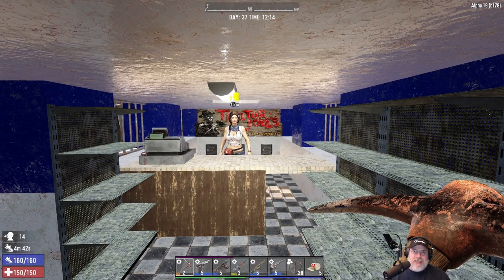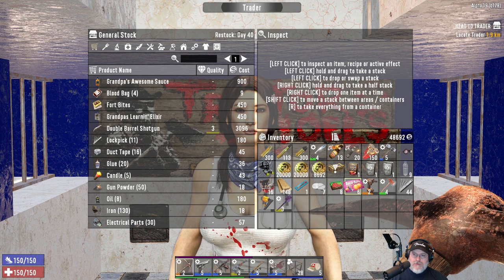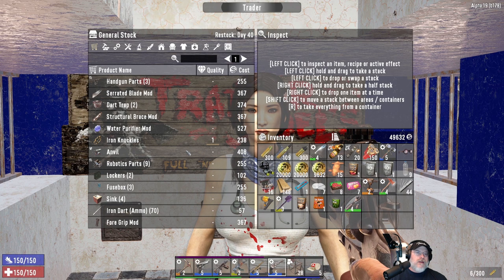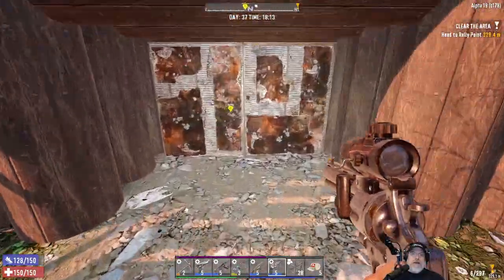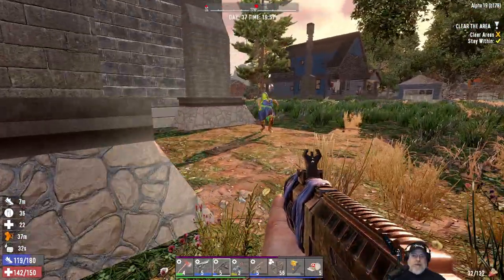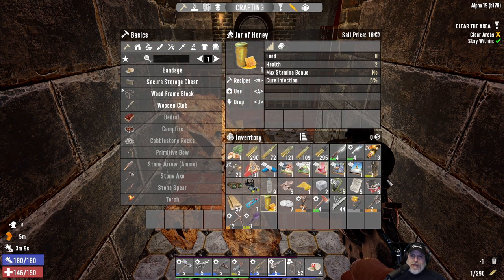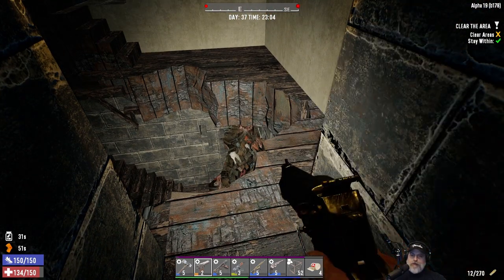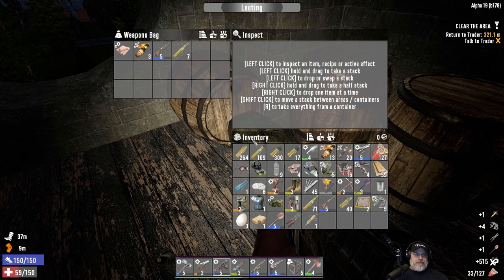7 Days to Die Alpha 19 Experimental Insane Nightmare | E40 Tier 4 and WTB a Crucible